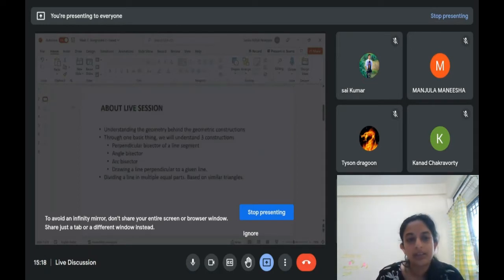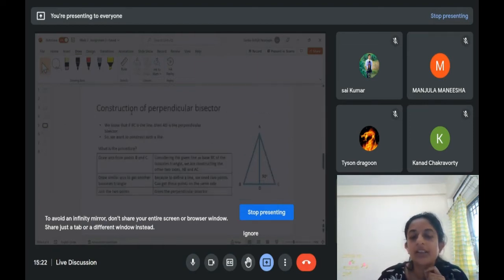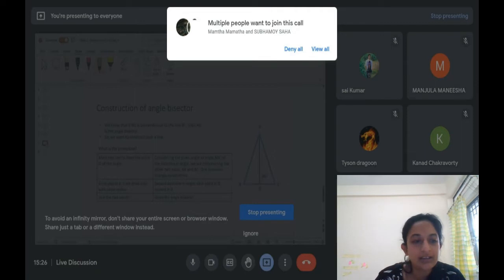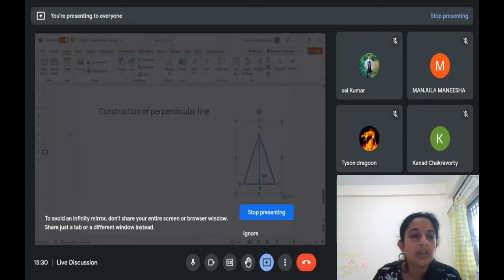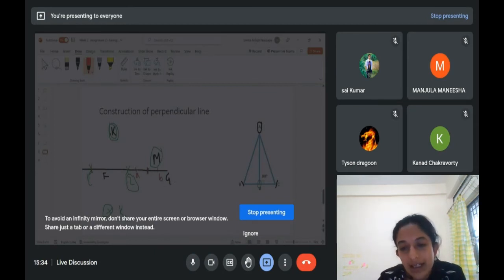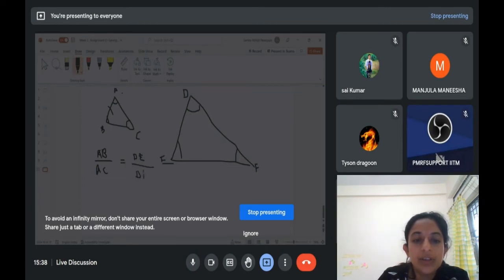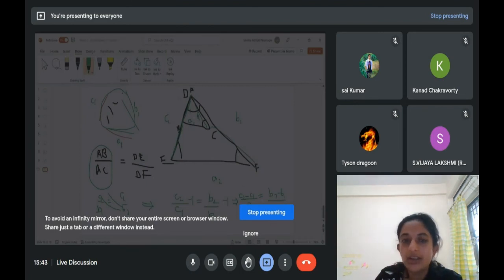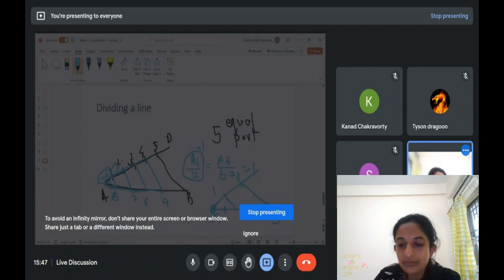Week 2: Live Lecture 2